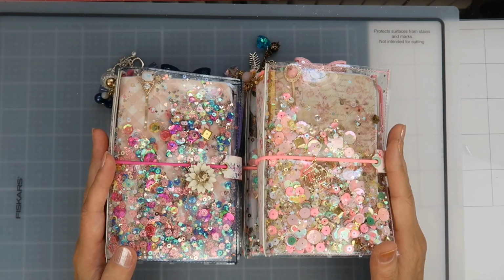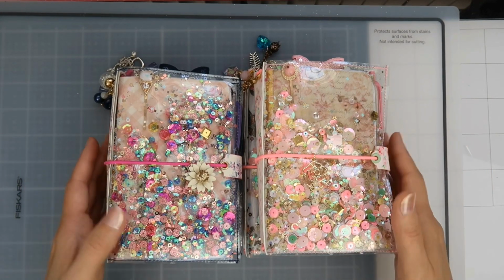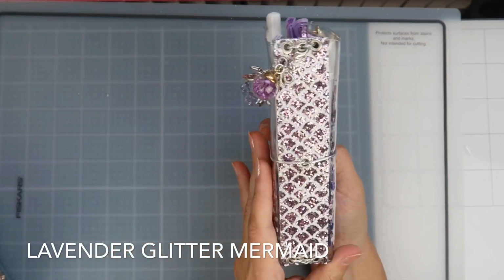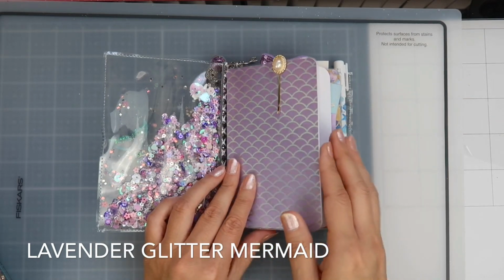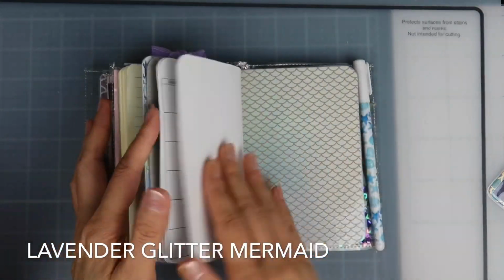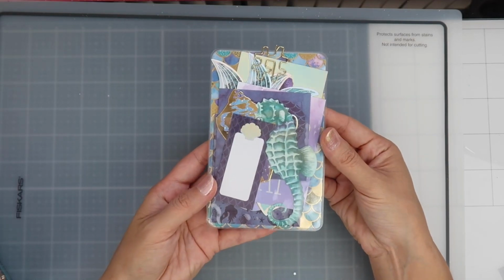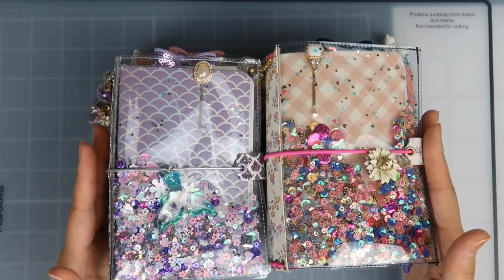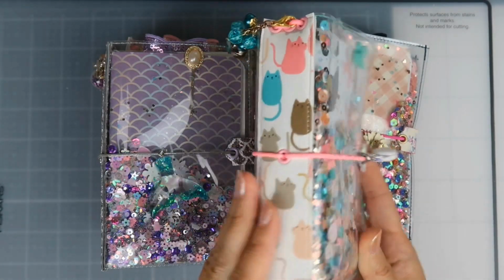Shaker TNs for Sale! Part 2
Hey Everyone! I have some exciting shaker TNs to share with you all!  I apologize for the glare in some parts of the video.  I hope you like these TNs as much as I do!

• US only
• First come first served
• PLEASE, SERIOUS BUYERS ONLY!!

I will not hold any items. To avoid any confusion or complications, I ask that you please pay promptly upon receiving confirmation of the TN being available or I will move on to the next person in line.

Please make sure to include your full name and mailing address in the notes section of PayPal upon checkout.

All shaker TNs will be shipped PRIORITY mail and come from a smoke-free home.

• Lavender Glitter Mermaid TN: $47/Shipped - Available
• Beige Floral TN: $47/Shipped - Available
• Cat Lover TN: $47/Shipped - Available
• Pink Floral TN: $47/Shipped - SOLD!!

Thanks again for all your support & welcome to all my new subbies!

Mimi